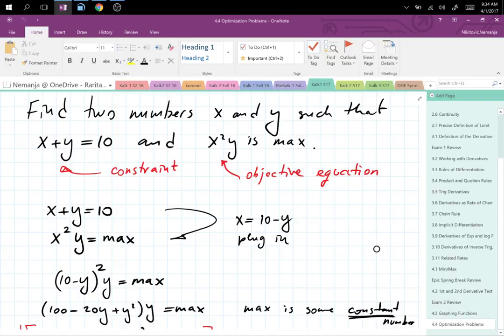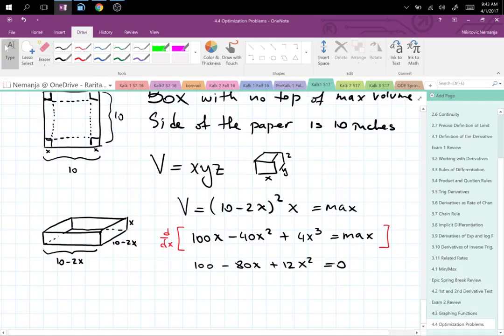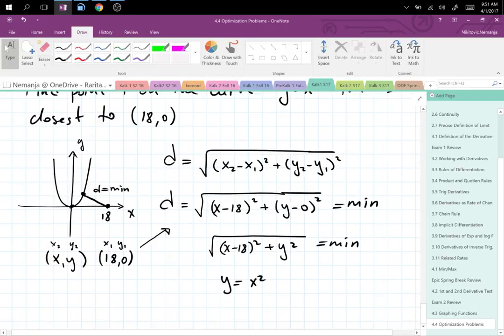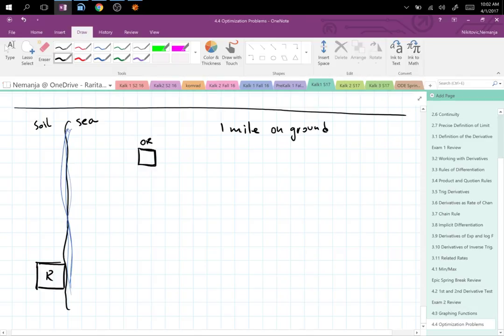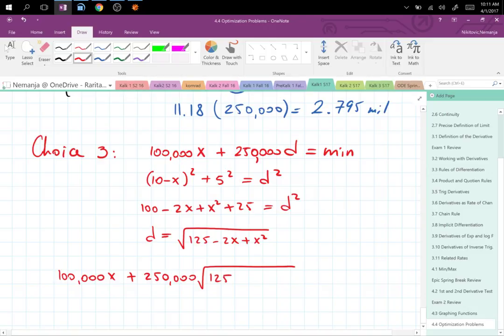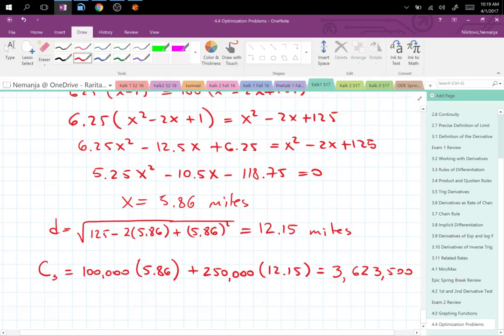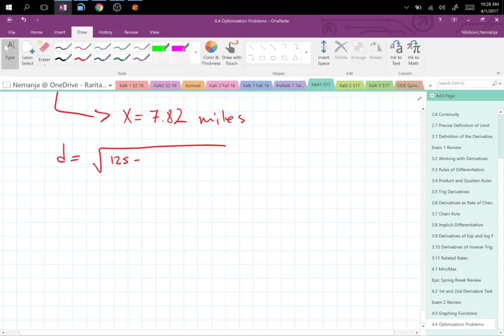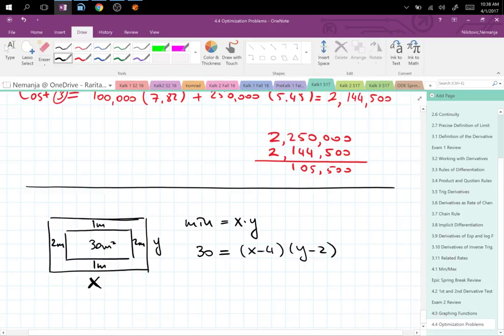Nik's Live Calculus Stream (Calculus1 4.4 Optimization Part 2)